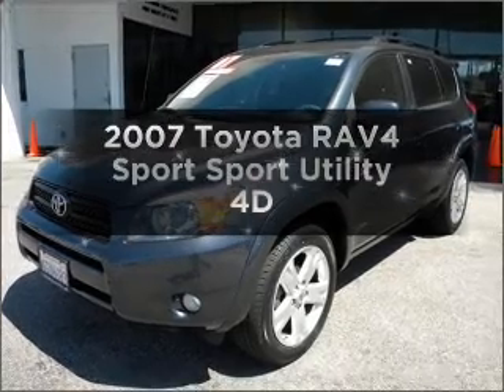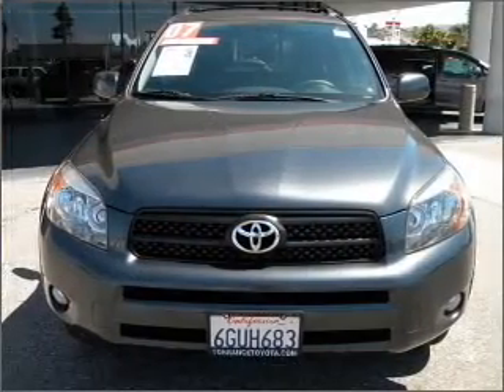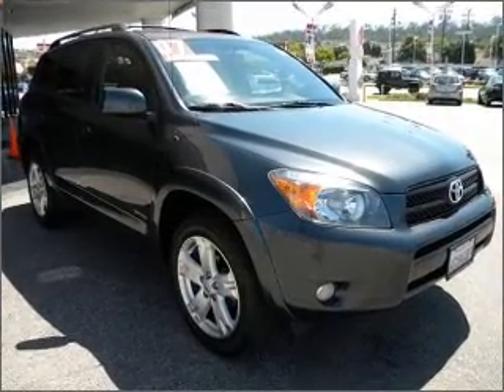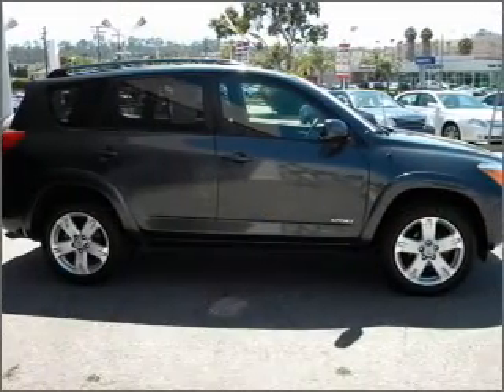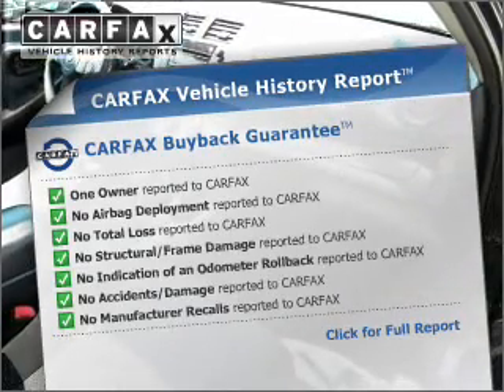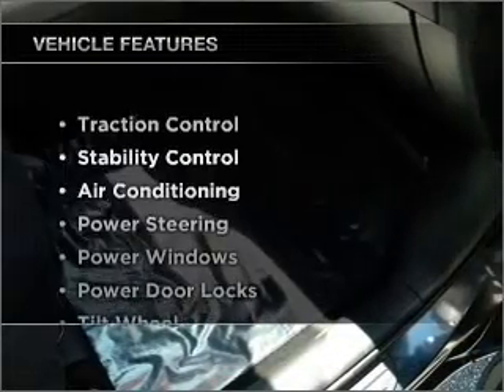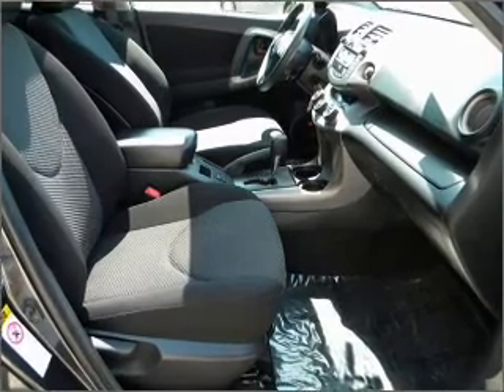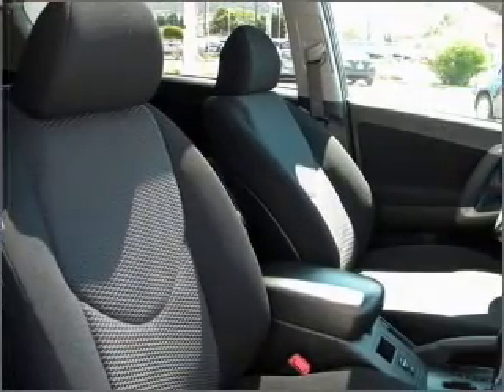2007 Toyota RAV4 - Torrance CA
Year: 2007
Make: Toyota
Model: RAV4
Trim: Sport Sport Utility 4D
Engine: 4 cylinder 2.4 liter
Transmission:
Color: Gray
Mileage: 65398
Address:
2955 Pacific Coast Hwy